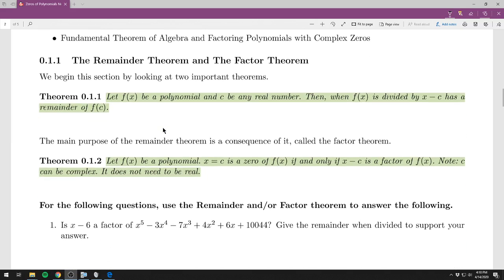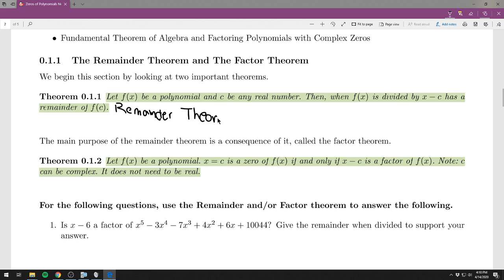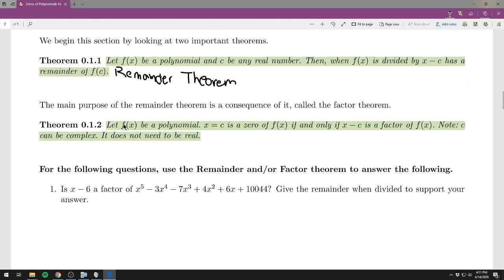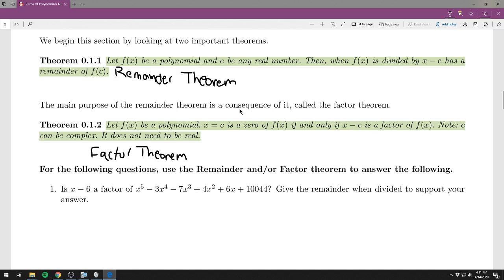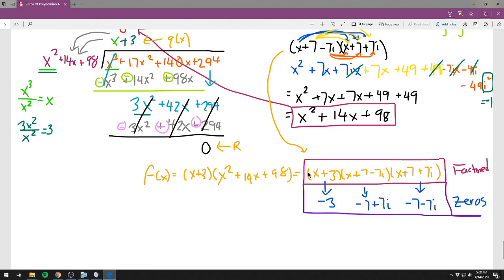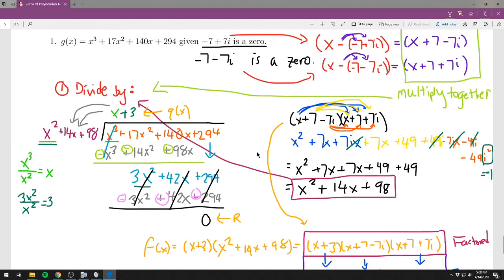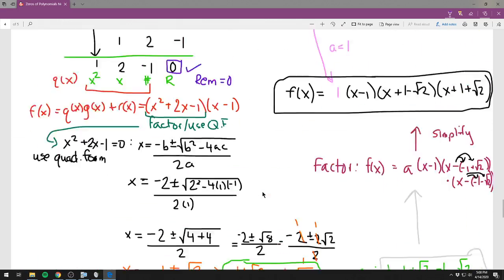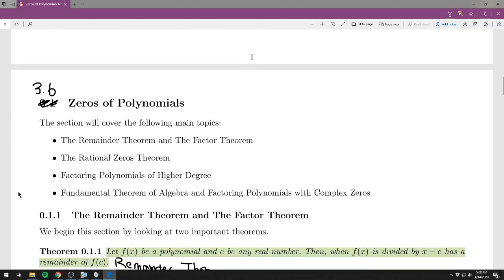Lecture Video for Zeros of Polynomials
The Remainder Theorem and the Factor Theorem #1 0:00 - 13:10
The Rational Zeros Theorem #2-4 13:10 - 19:50
Factoring Polynomials of Higher Degree #5-8 19:50 - 45:10
The Fundamental Theorem of Algebra and Factoring Polynomials with Complex Zeros #9 45:10 - END